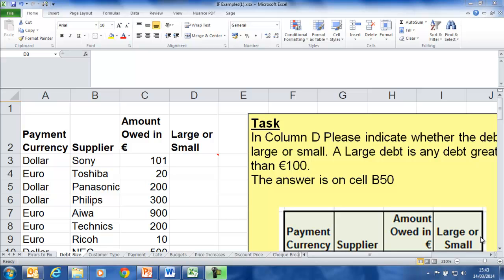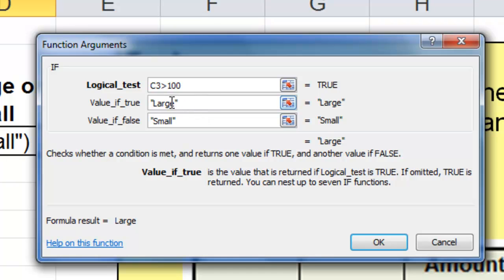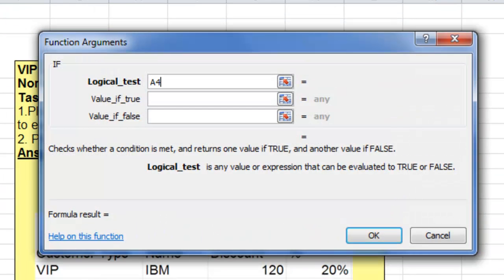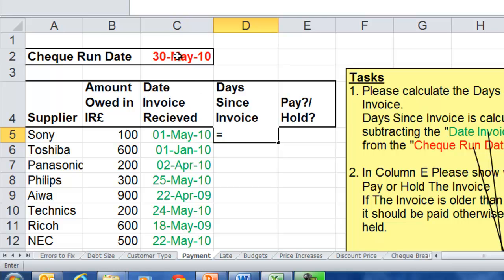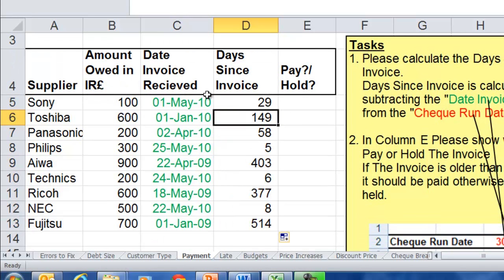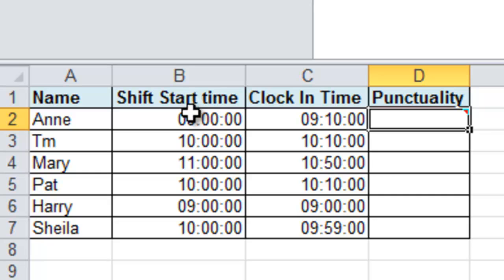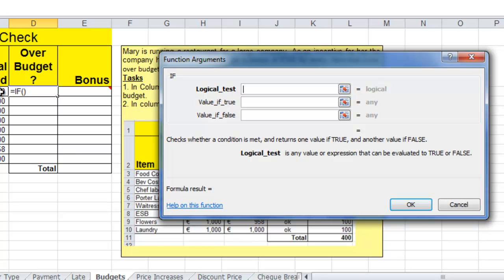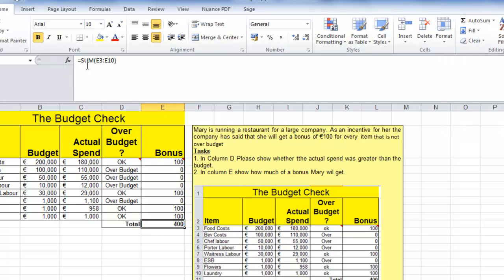If Practice Microsoft Excel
excel, excel 2010, deirdre macnamara, if, function